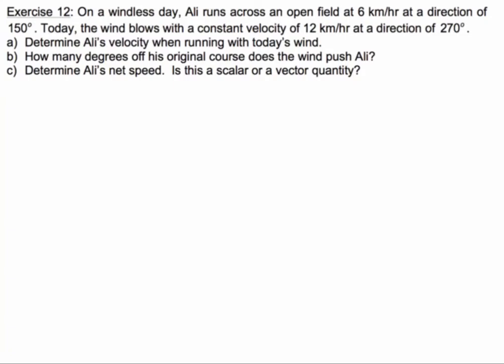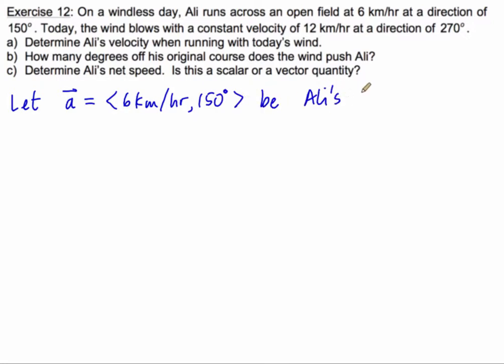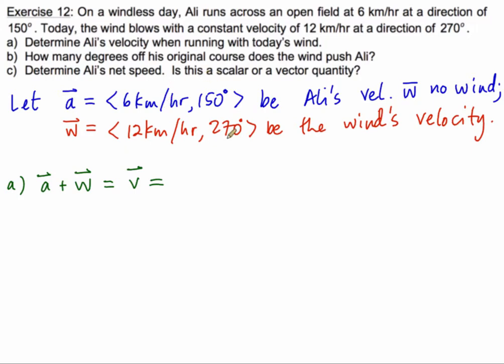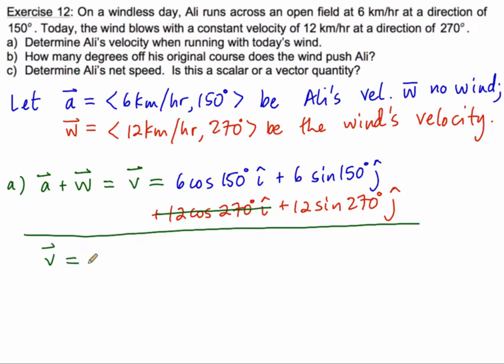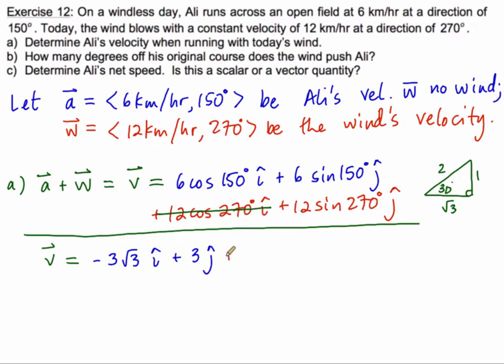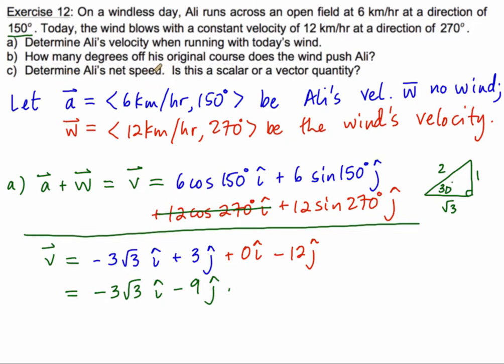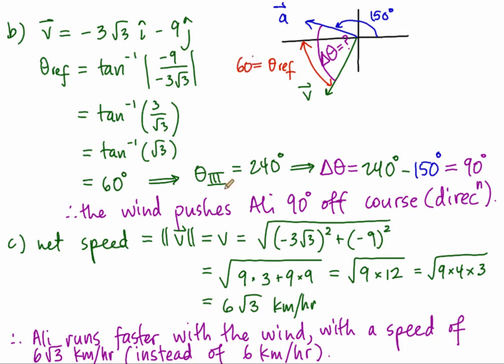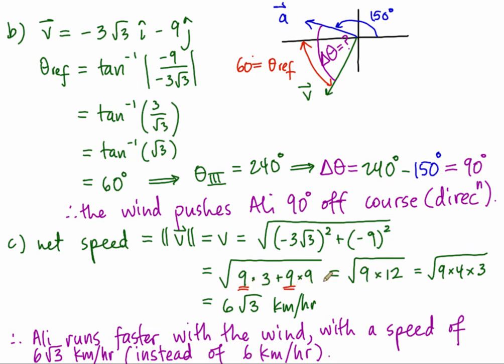1.1 Vectors Ex. 12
This video works out an example of a resultant velocity vector from a boy's running velocity and the velocity of the wind that pushes him off course.